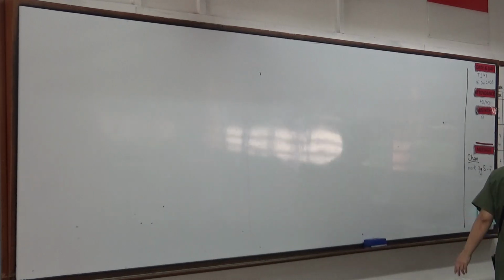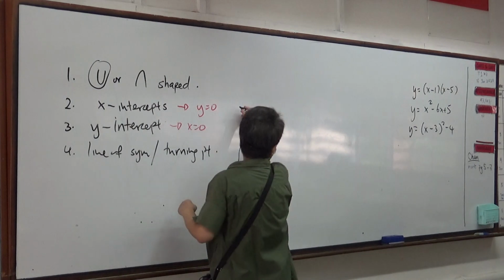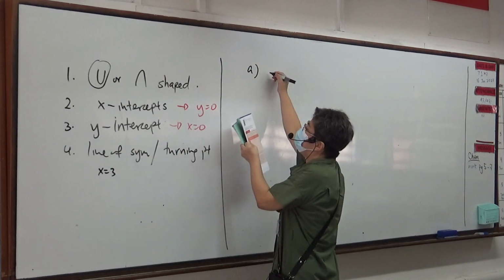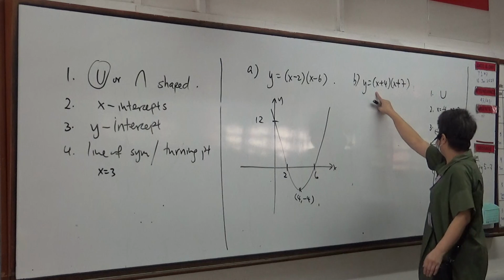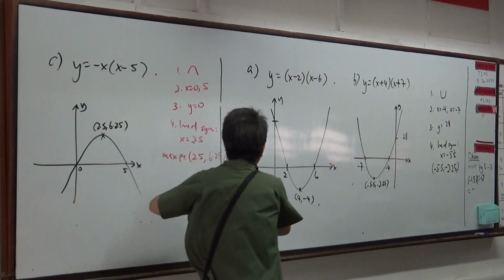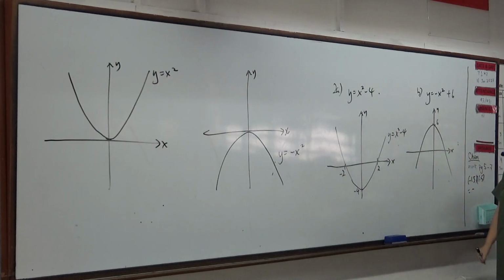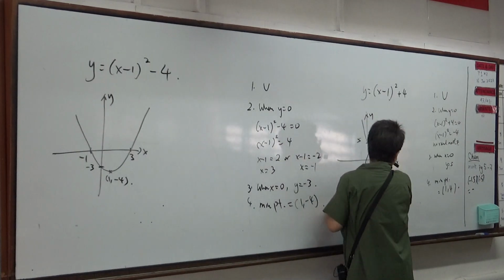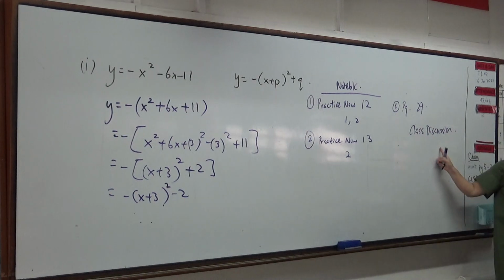Chapter 1 : Sketching Graphs of Quad Eqns